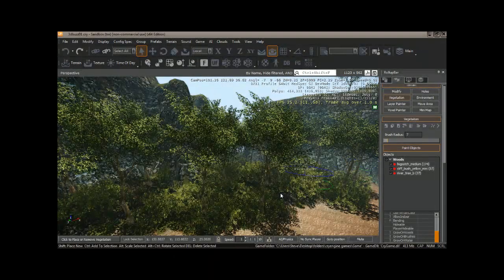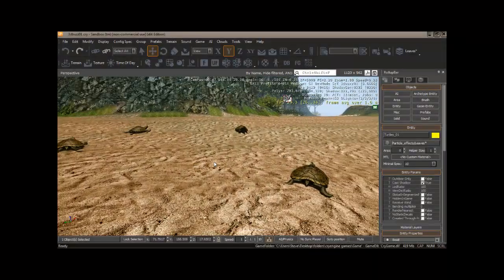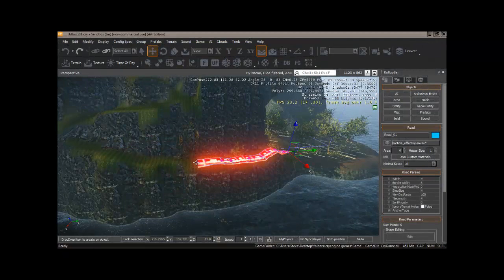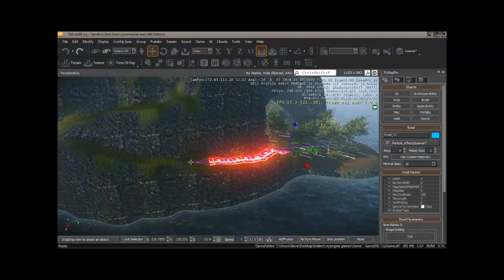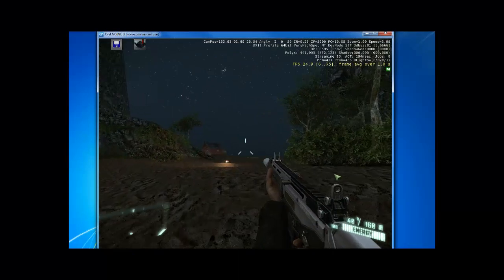🔴 Intro • Cry Engine for Beginners • Fundamentals • CryEngine 3 SDK • Crytek CryEngine • (Pt. 1)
Learn Cry Engine Game Development - Introduction.

In this video, we introduce you to the series and show you what to expect.